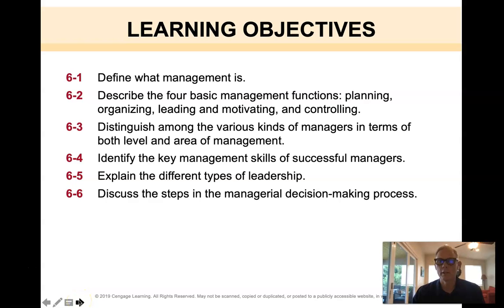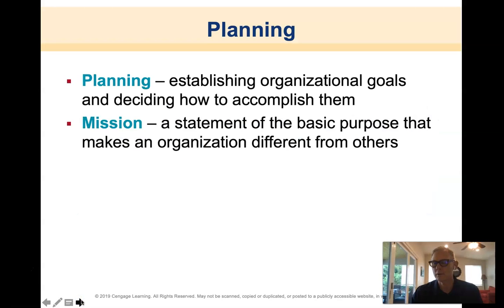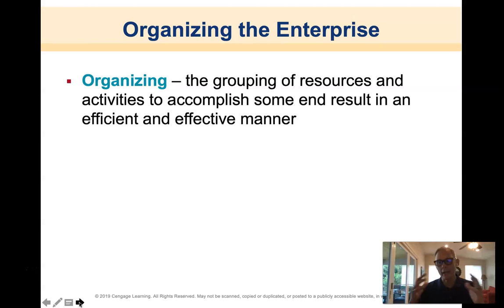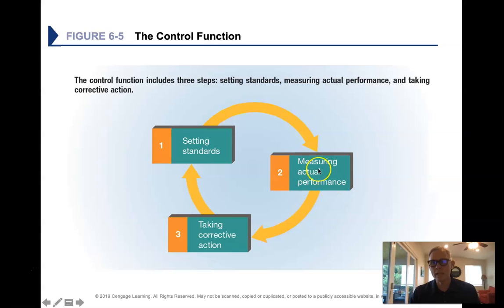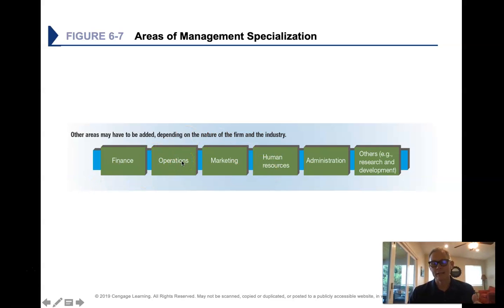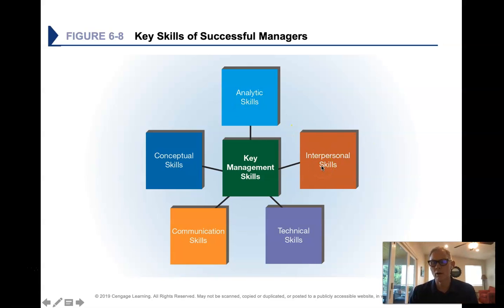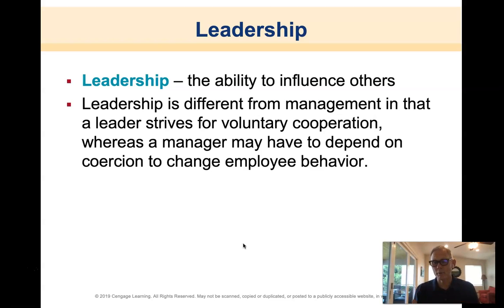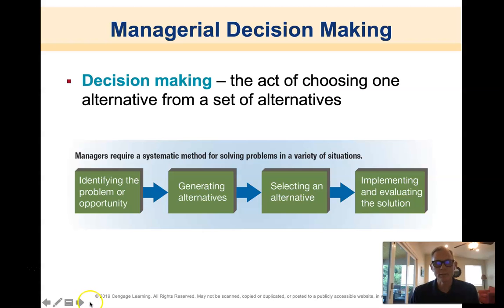Chapter 6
BBA Management Lecture Video